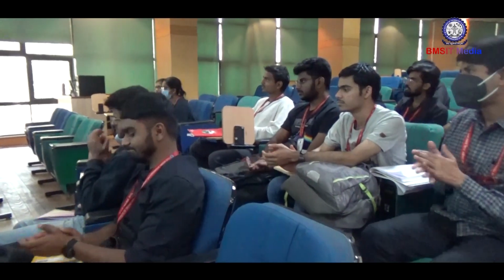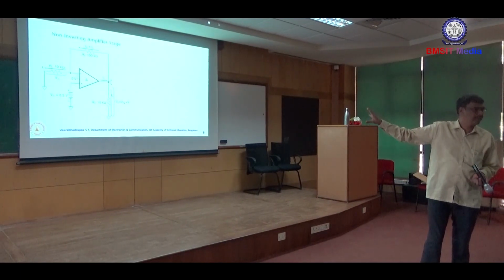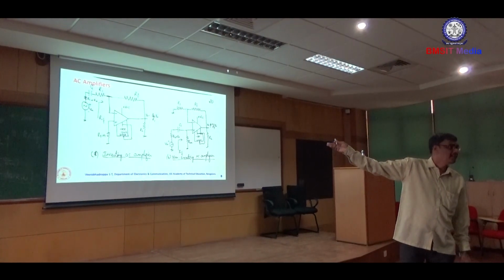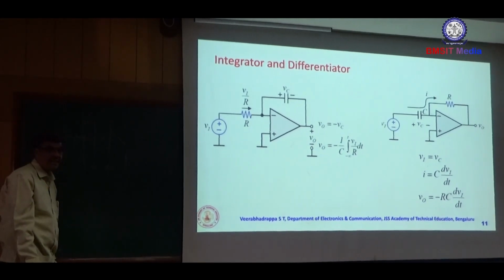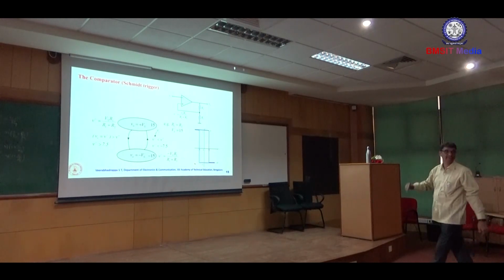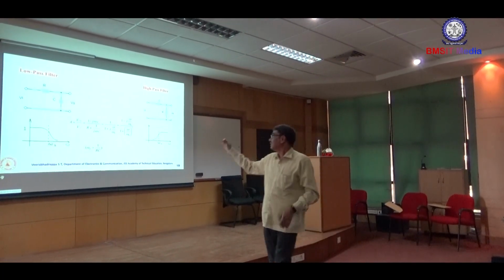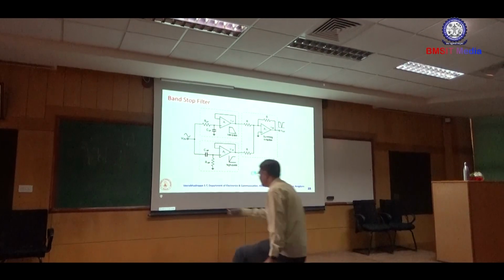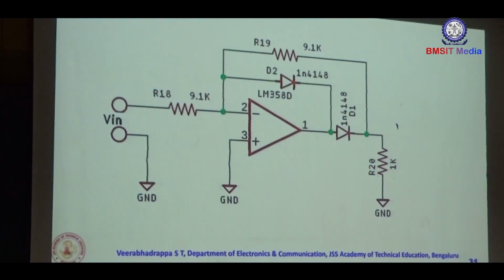INVITED TALK 3rd SEMESTER ECE STUDENTS 2023